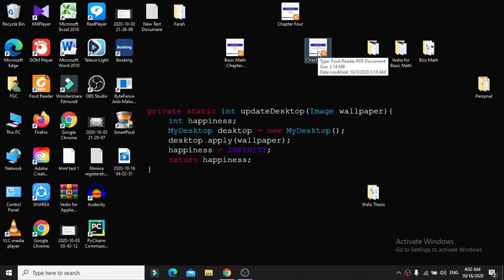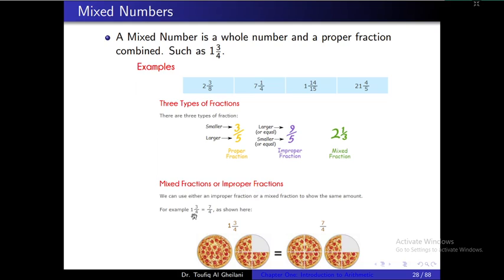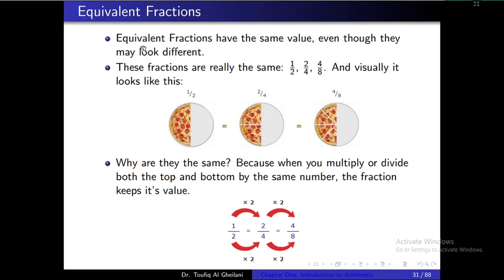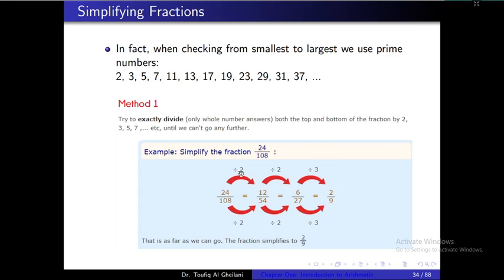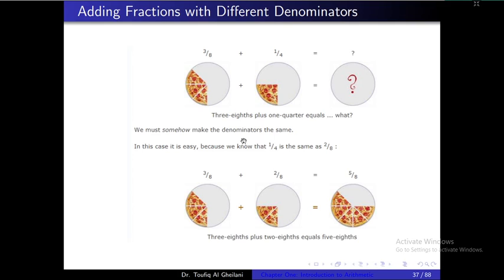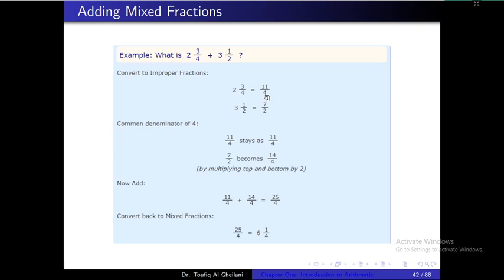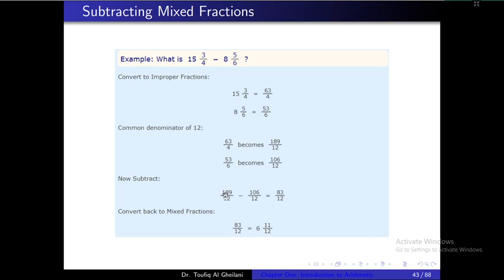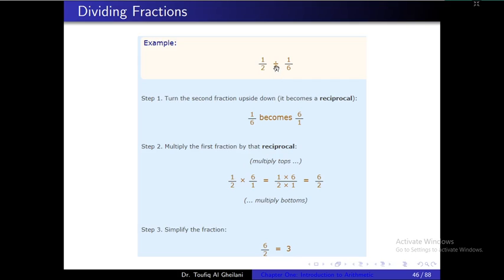FPMA0800 - Week 3 (Fractions)